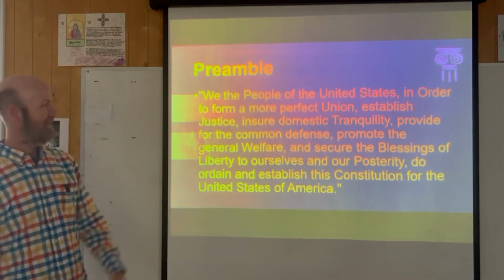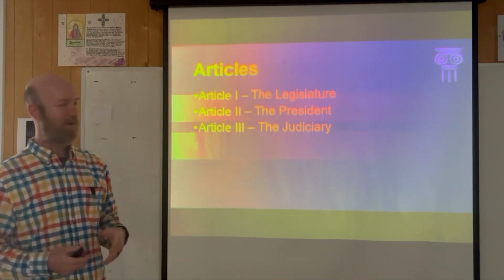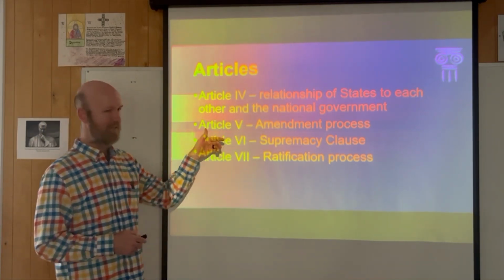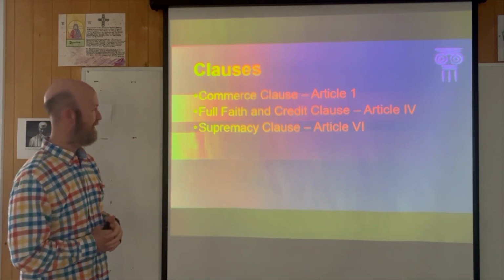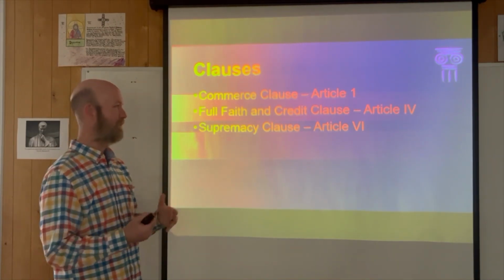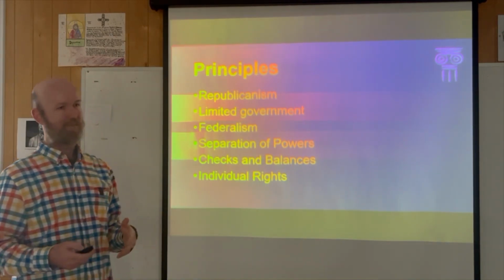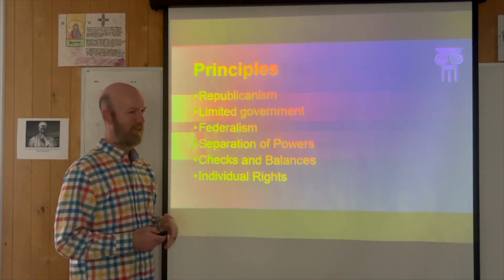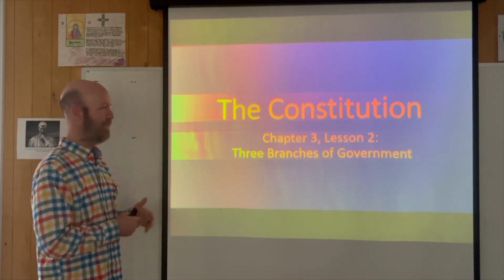The Structure and Principles of the Constitution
This is from Chapter 3, Lesson 1 of the MH textbook